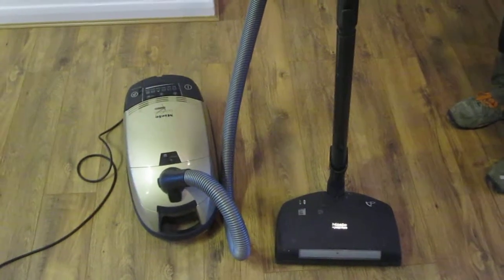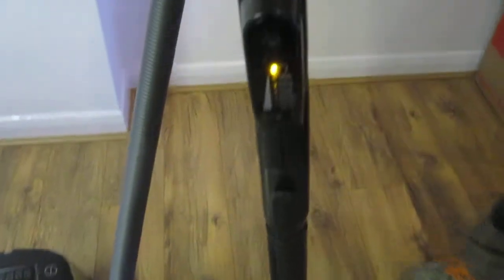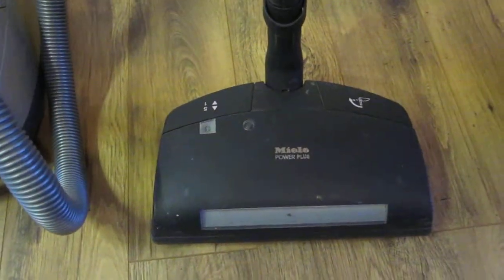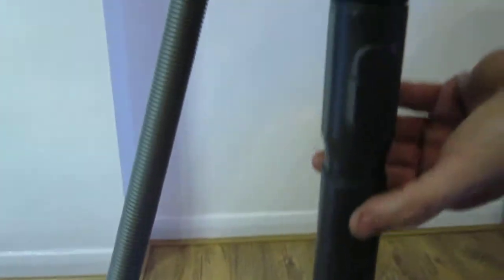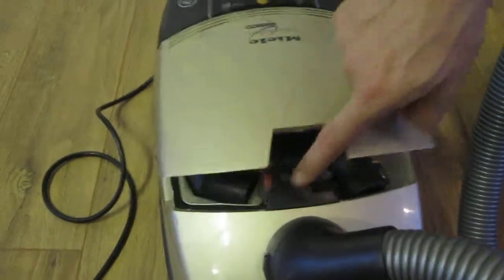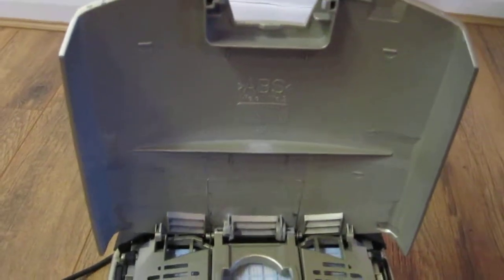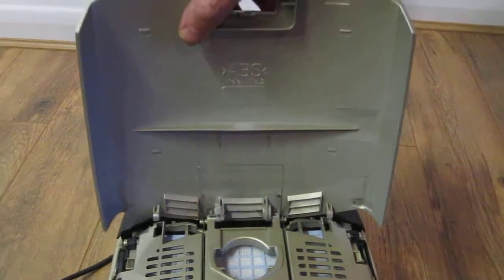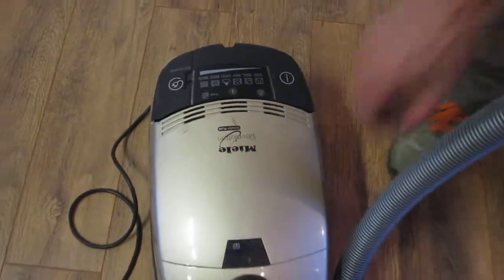Miele Revolution Power Plus Vacuum Cleaner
This is a short video of a Miele Revolution Power Plus Vacuum Cleaner that is to be sold on eBay in the UK.
Please have a look and happy bidding!